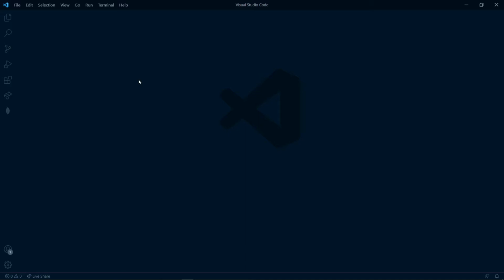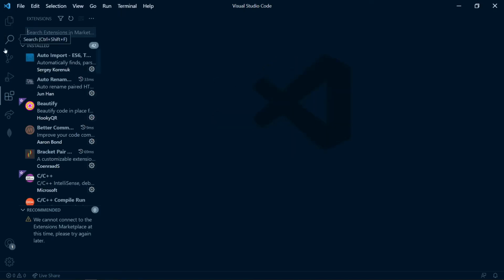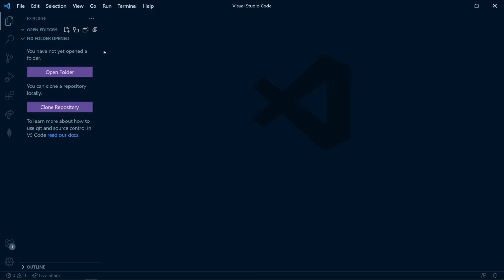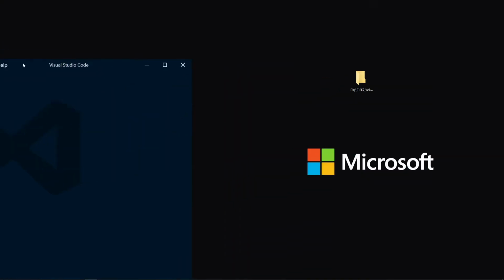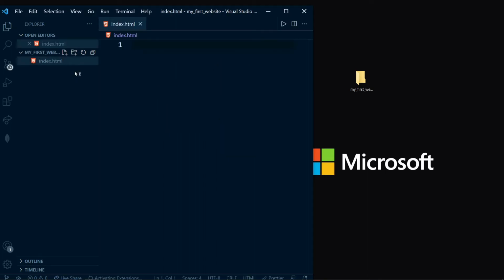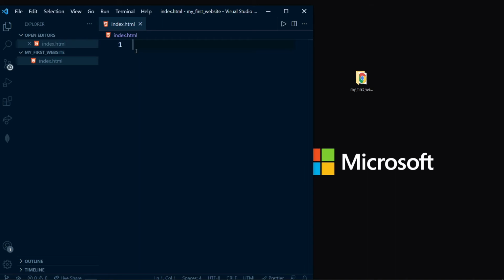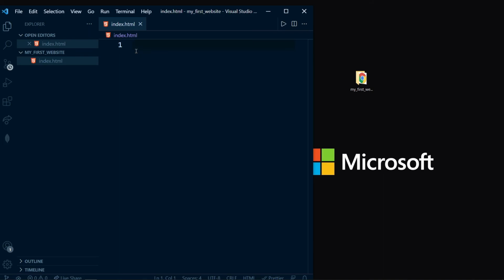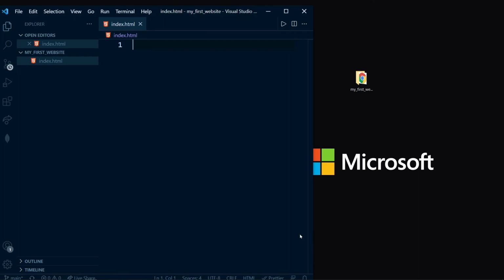Creating File in HTML